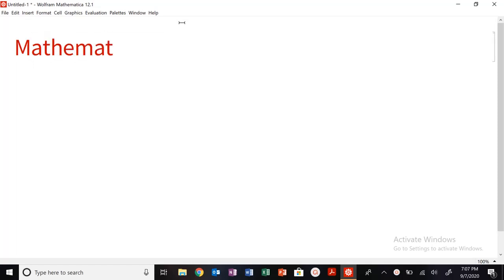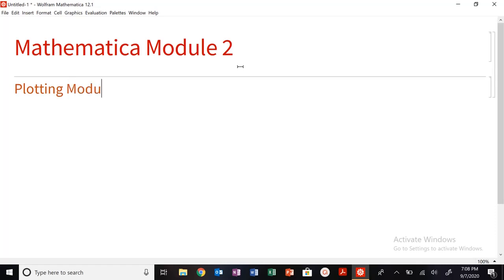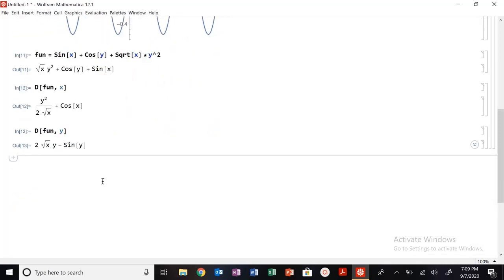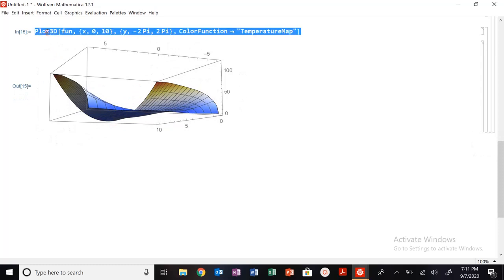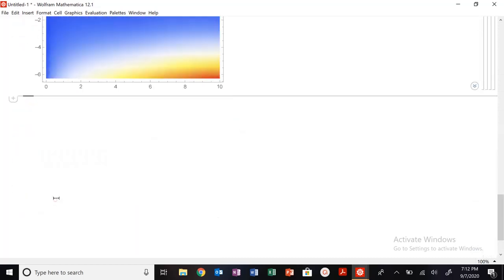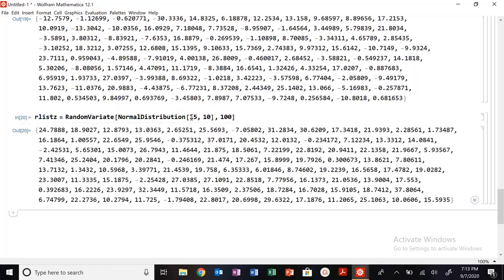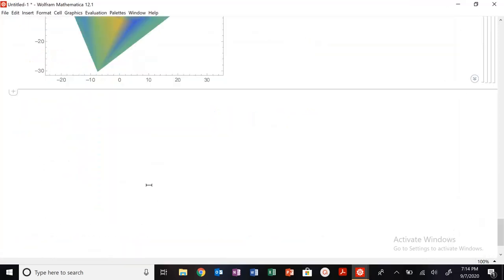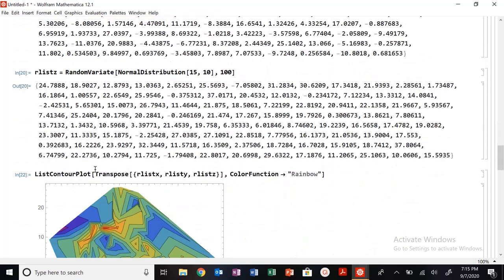Mathematica Module 2: Plot3D, ContourPlot, and Density Plot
More advanced 3D plotting functions are illustrated